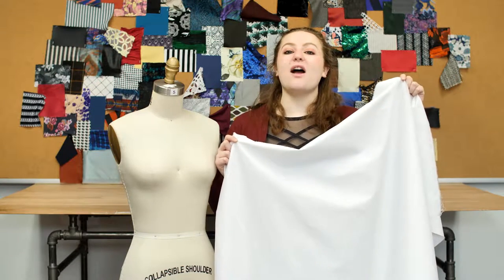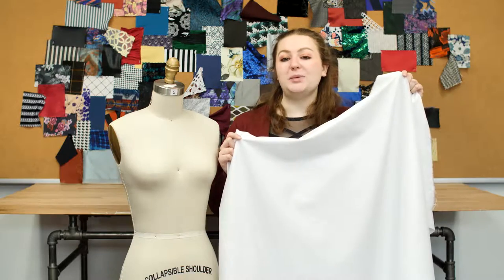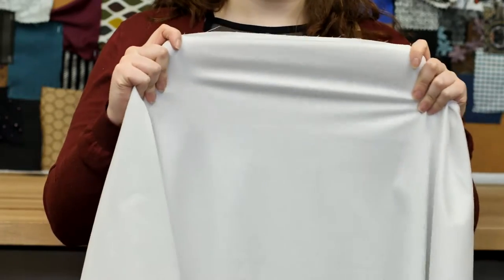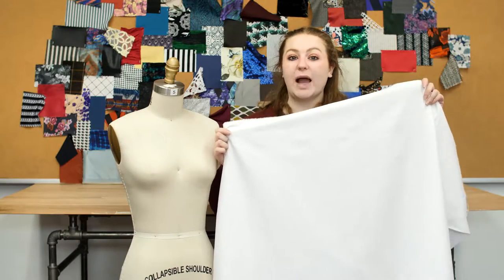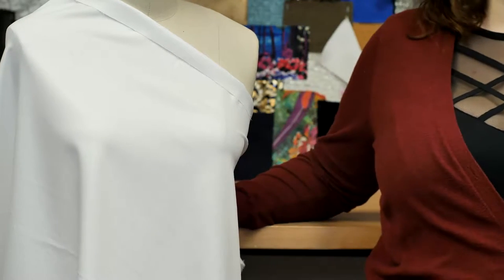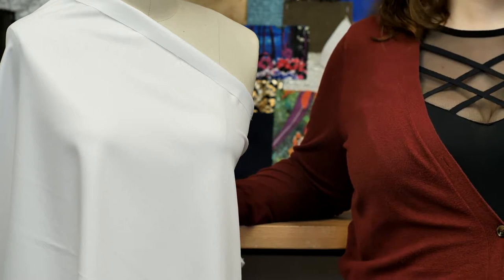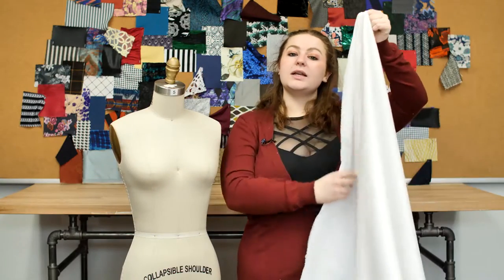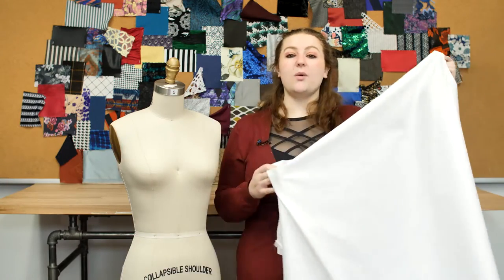Mood Fabrics 109954 Optic White Stretch Cotton Wale Pique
Just arriving at Mood, we have a gorgeous Stretch Cotton Wale Pique that is extremely crisp and smooth while also containing a nice give in the weft. This pique is a perfect shirting option. Not only is it soft, it's crisp as well, especially in the drape. Being extremely breathable, it has a width of 56/58" which is perfect for creating dresses, shirting of course, a tablecloth, drapery like curtains, or even a crisp pair of shorts.

Note: This fabric is completely opaque and it can be machine washed as long as the water does not surpass 40 degrees Celsius and ironed at temperatures below 150 degrees Celsius. Do not tumble dry or bleach this material. This fabric can be dry cleaned with any solvent except tetrachlorethylene.

Color Optic White
Width 56/58"